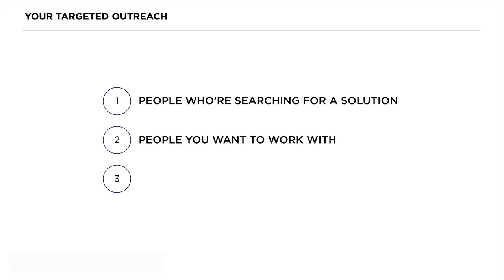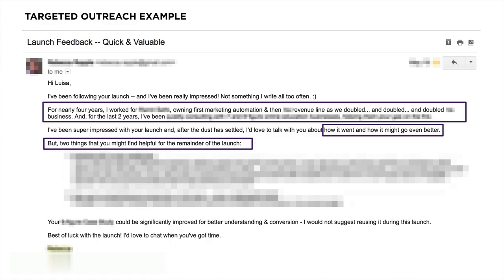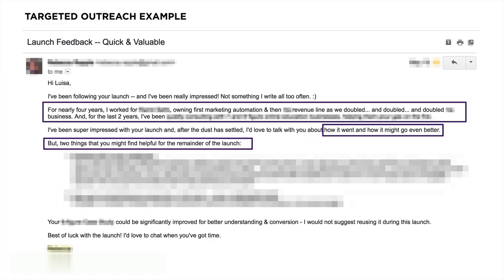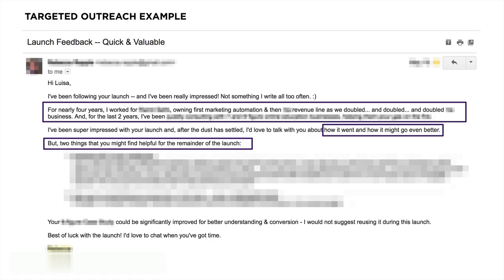22 Your First Leads Your Targeted Outreach